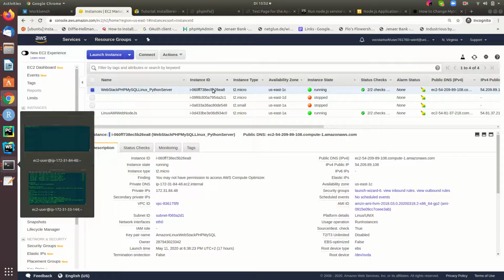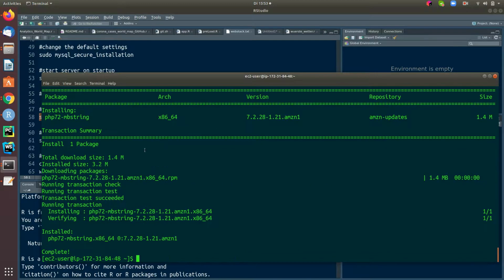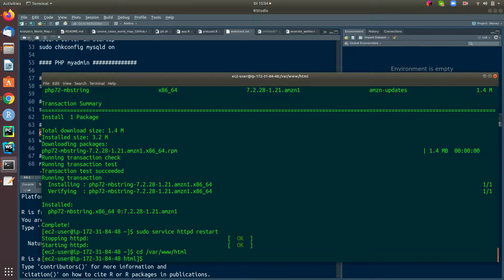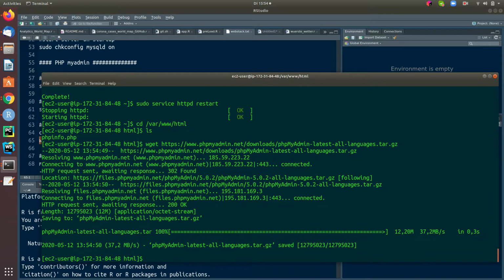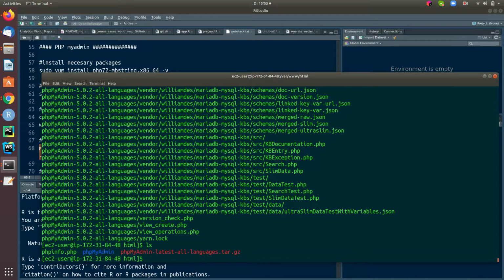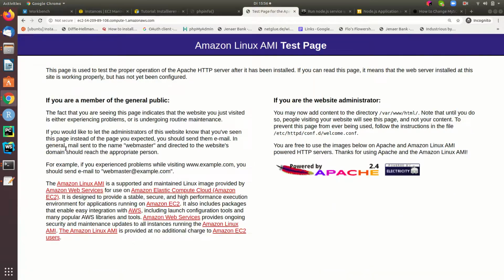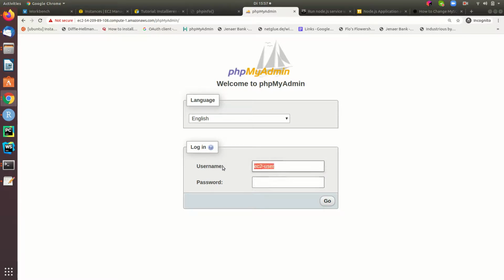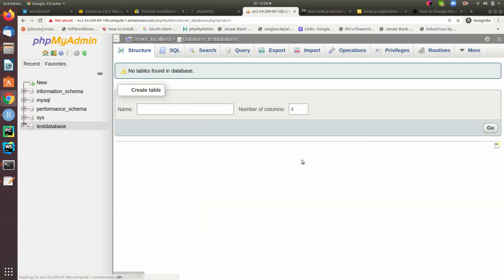Amazon AWS Educate - Start your first Instance and run a Apache PHP MySQL WebStack (Part 4 of 5)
In the 4th video i'm gonna show how to setup phpmyadmin on your AWS Linux AMI machine.

Commands needed:

install necessary packages
sudo yum install php72-mbstring.x86_64 -y

restart webserver
sudo service httpd restart

# change to web folder (download phpmyadmin scripts)
cd /var/www/html

create folder and unzip the file into that folder
mkdir phpMyAdmin && tar -xvzf phpMyAdmin-latest-all-languages.tar.gz -C phpMyAdmin --strip-components 1

remove the archive
rm phpMyAdmin-latest-all-languages.tar.gz